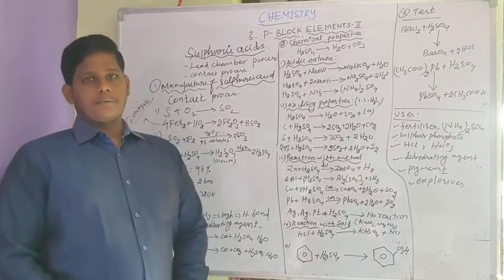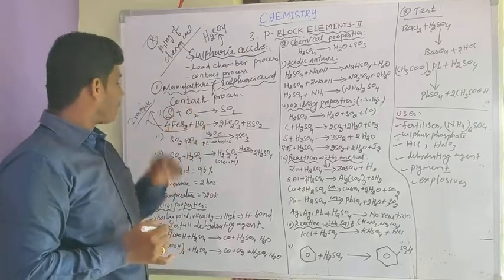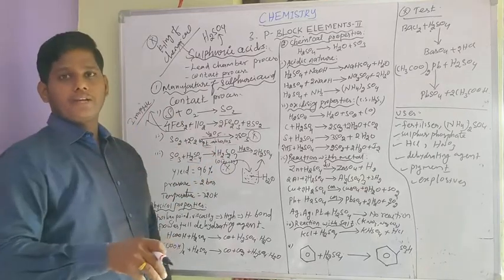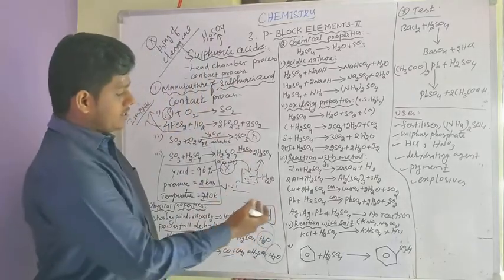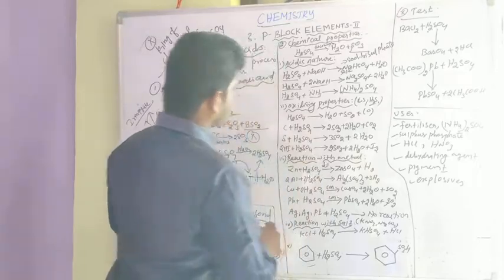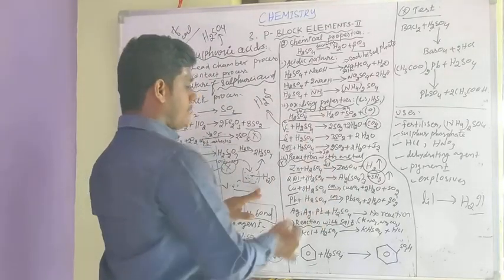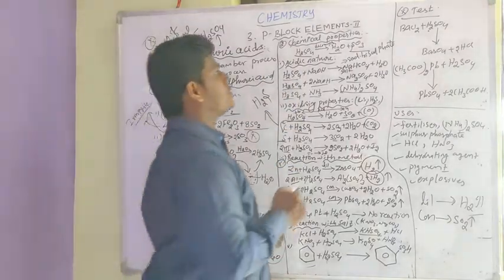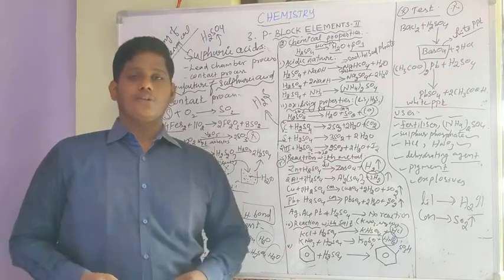ADHIYAMAN MATRIC HR SEC SCHOOL .CLASS 12,CHEMISTRY.SULPHURIC ACID.